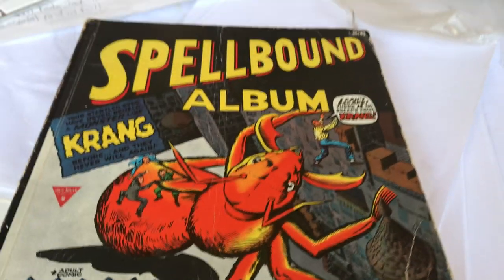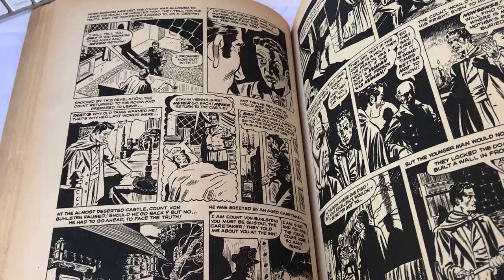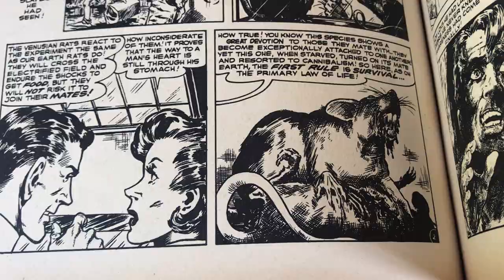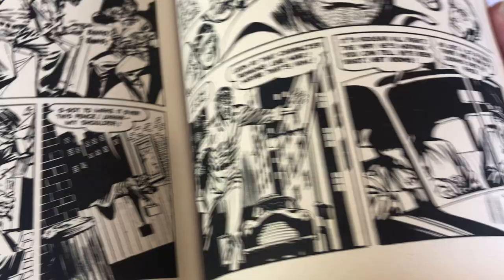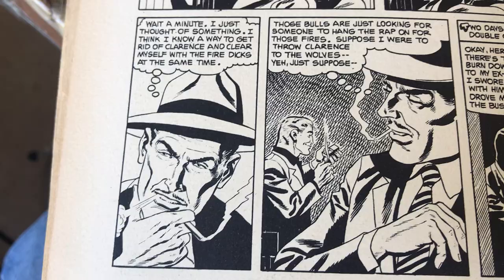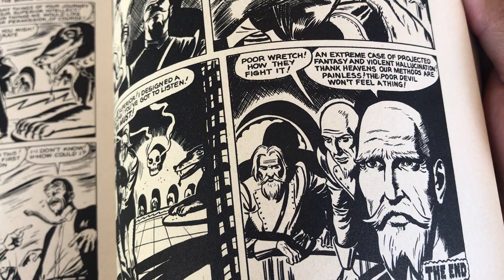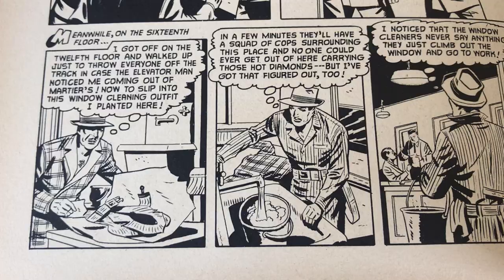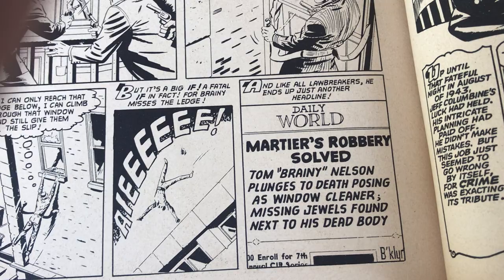Spellbound Album with Kirby and Sinnott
Here’s an old 1964 book published in England I cane upon in an antique store five or so years back. A collection of vintage late 1950-early 60s horror comic book stories featuring the talents of Jack Kirby, Joe Sinnott and Doug Wildey.